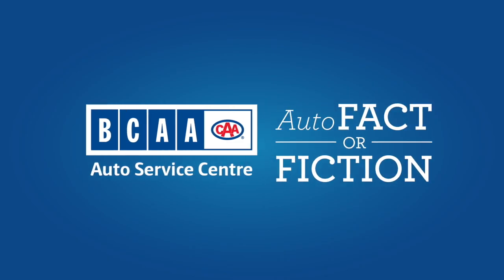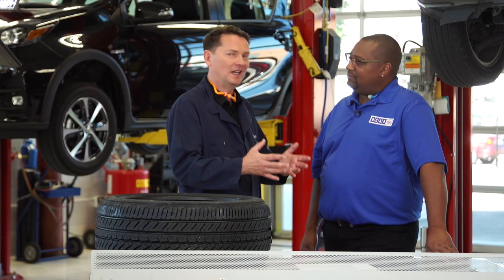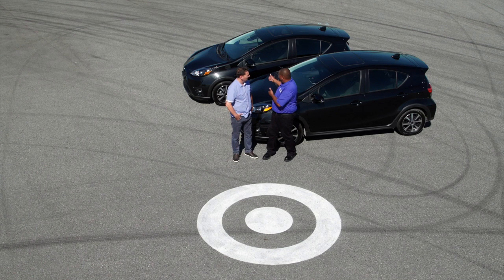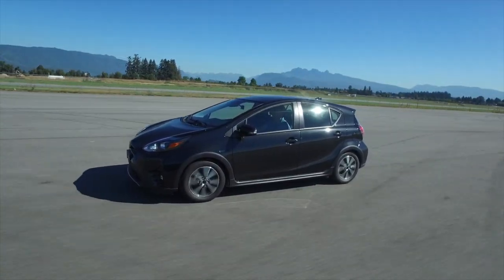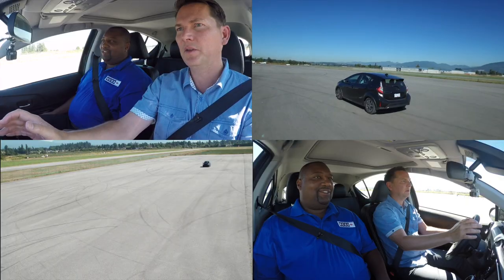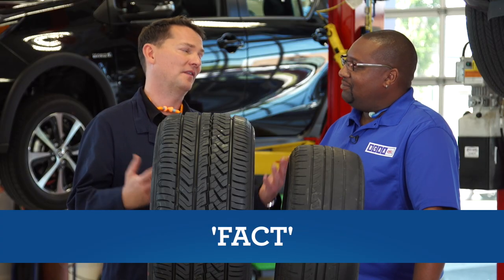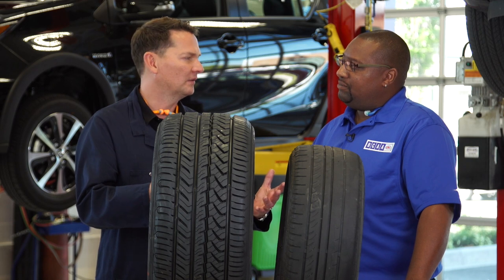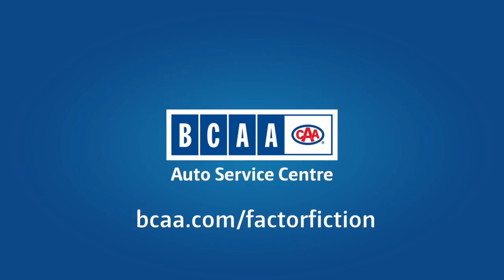The Truth About Wheel Alignments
Have you ever wondered what a wheel alignment really does for your car? Watch as we do a round of car curling to discover the truth.